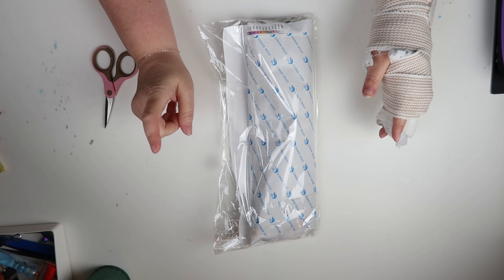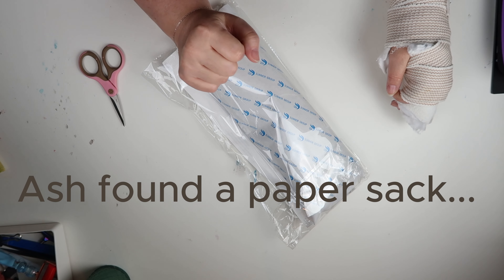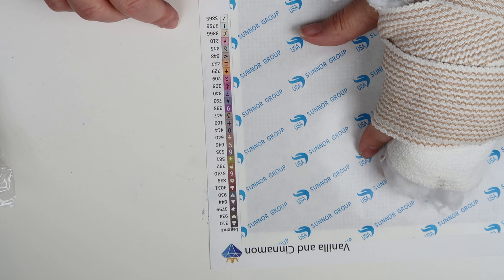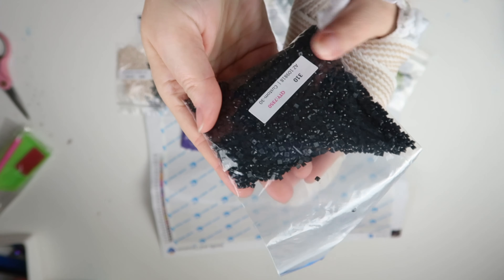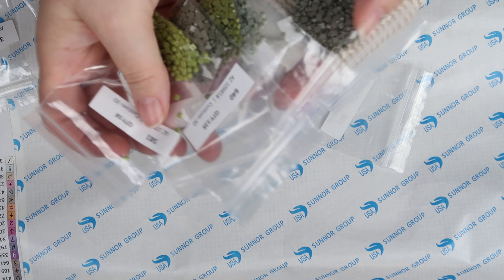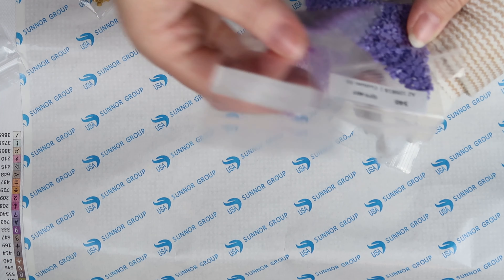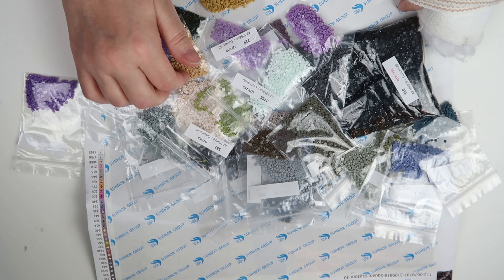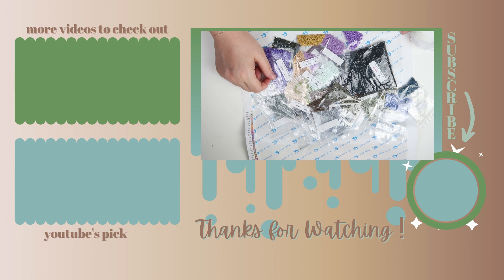CUSTOM Diamond Painting Unboxing... one of MY paintings!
Turning one of my paintings into a diamond art painting. Acrylic pour painting.